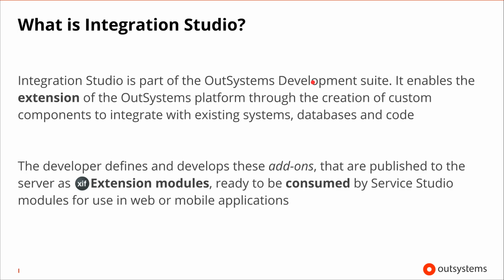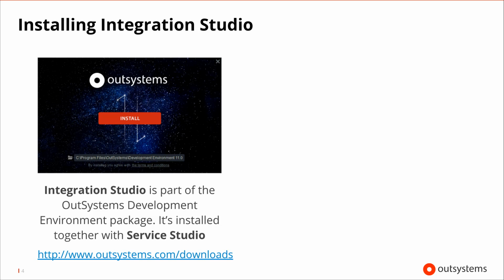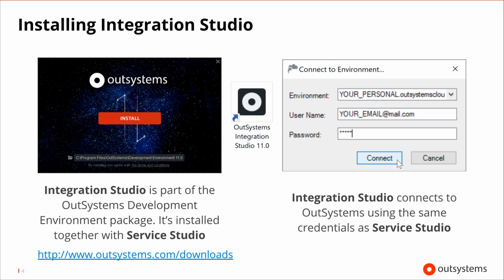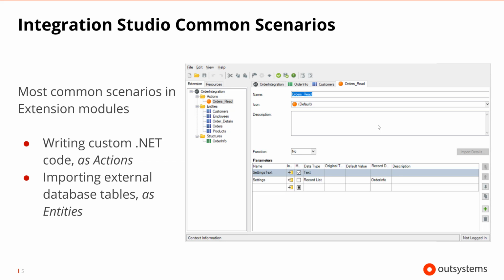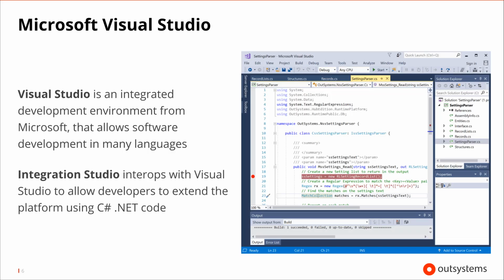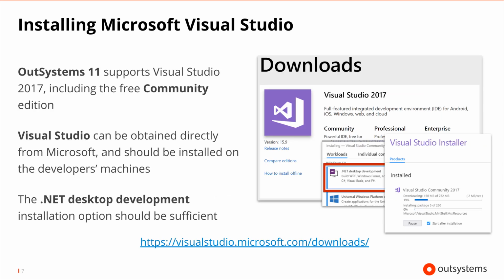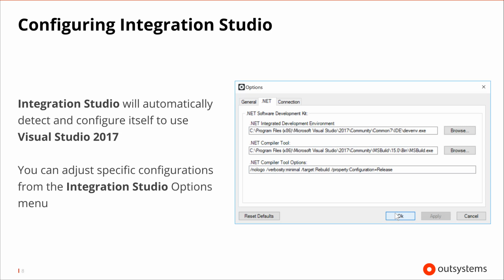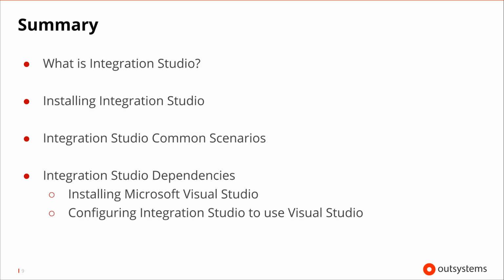Integration Studio Overview and Setup